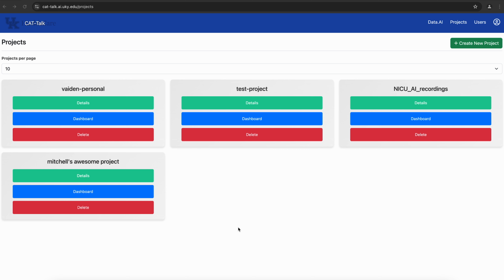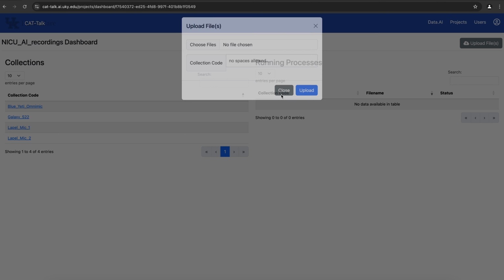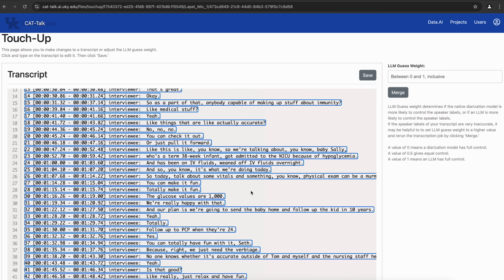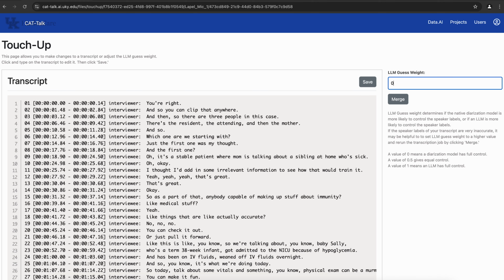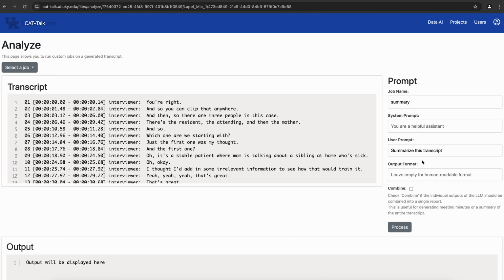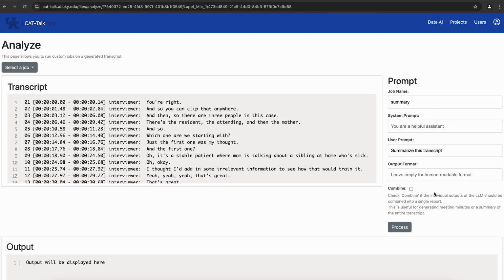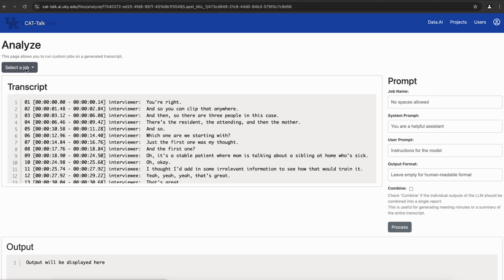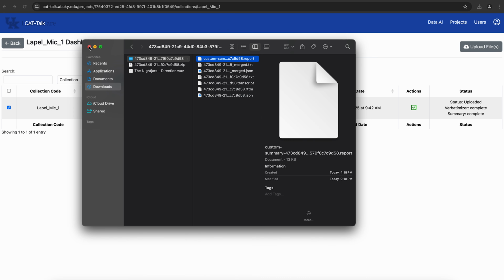CAT-Talk - A Full Walkthrough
Software developer, Vaiden Logan, walks you through the use of one of our self-service tools, CAT-Talk.

Combining the latest advancements in speech-to-text transcription and speaker-labeling (diarization), we are developing a platform that can quickly produce accurate transcriptions of audio-video files. The goal is to provide a scalable, automated and secure approach to generating transcriptions. Evaluation so far has explored over 40 hours of medical conversations between a patient and their provider. The system is adept at handling complex conversations, noisy environments, and overlapping dialog with ease. Above all, the system strives to make manual evaluation more efficient.

The system was designed with security in mind, data is encrypted both in transit and at rest. HIPAA compliant instances are a future development goal.

Integral to this system are two highly advanced open-source tools, PyAnnote speaker-diarization-3.15 model for speaker labeling and OpenAI’s Whisper for transcription.

Diarization and transcription tasks are executed in parallel to optimize processing efficiency. When a user uploads an audio file via our web interface ClearML manages job scheduling ensuring simultaneous processing. The two outputs are then merged by aligning timestamps and calculating speaker probabilities. Discrepancies between diarization and transcription timestamps are resolved by probabilistic matching, using the Whisper transcription as the source of truth. Speaker identification is further refined through the use of an LLM. The LLM provides additional context-aware adjustments that improve the accuracy of speaker labeling.

The result is one unified, time-stamped, speaker-labeled transcript optimized for simple human verification.